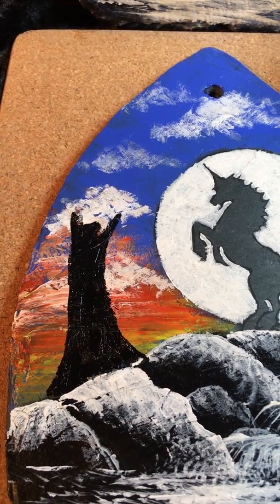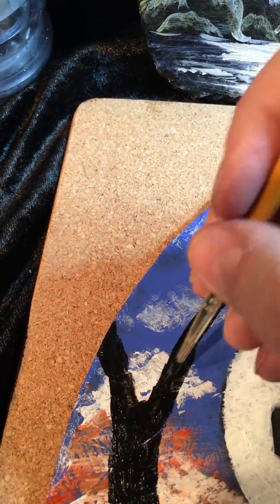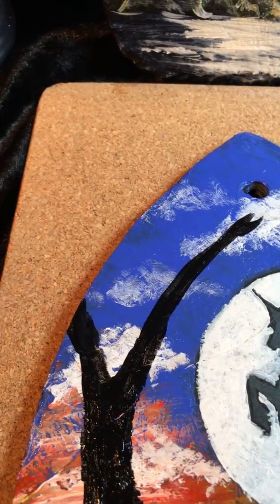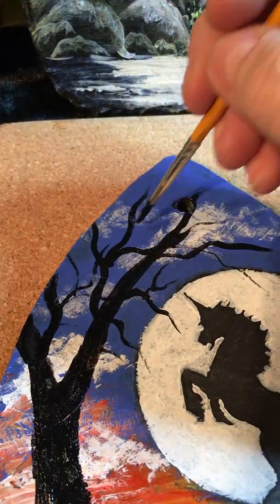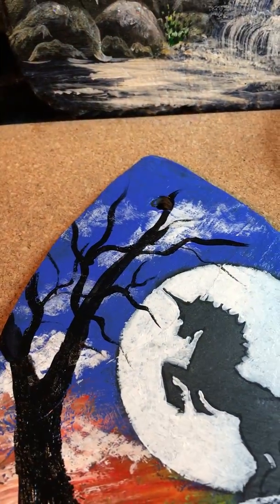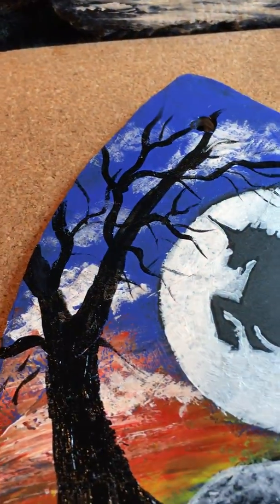Step 17 - Slate Workshop 'Choose your image'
30 small videos teaching how to paint onto slate using a template (carbon backed) and step by step techniques. Art box sets available from artist Kerry McKenna